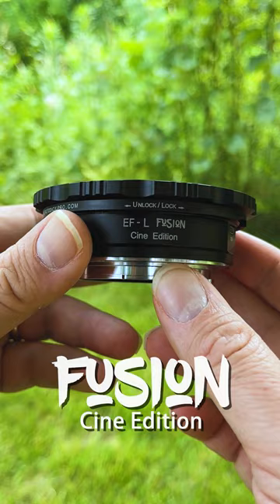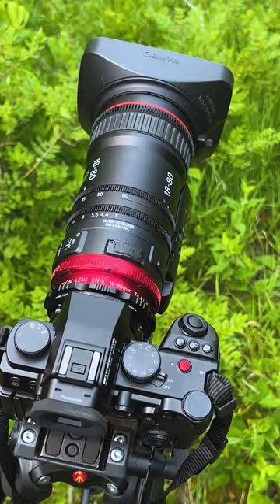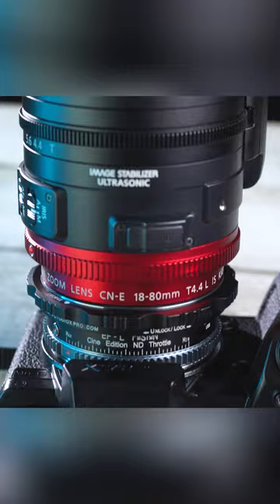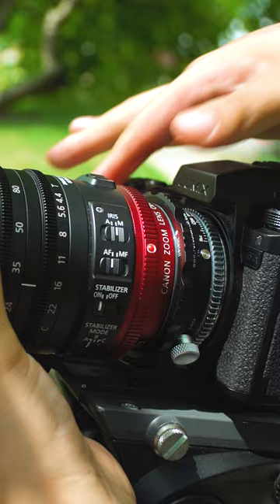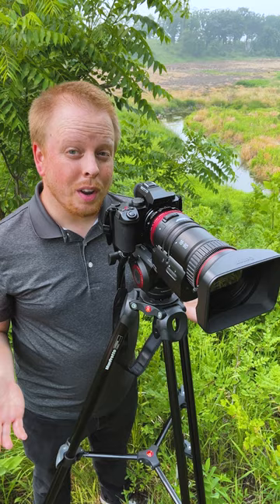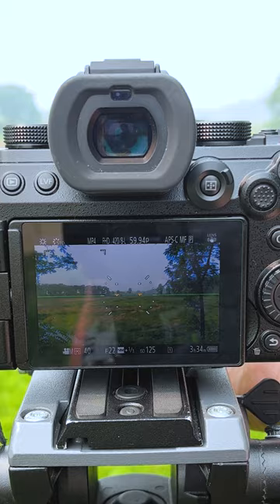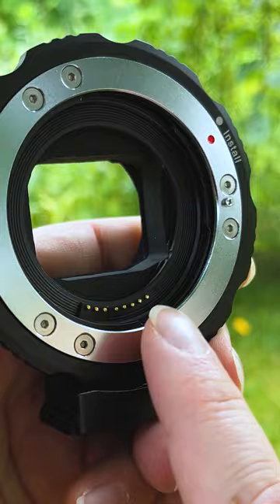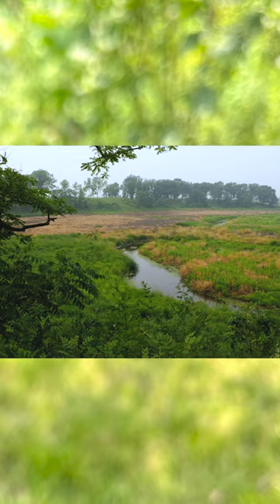Canon CN-E 18-80mm T4.4 on the Lumix S5ii - Cine Edition FUSION Adapter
Our new Cine Edition FUSION auto adapters for adapting Canon EF lenses to L-mount or Canon RF cameras don't just give you electronic control of aperture and auto focus, they also power the servo zoom of an ENG lens! In this video we power the zoom of a Canon CN-E 18-80mm T4.4 ENG lens on a Lumix S5ii.